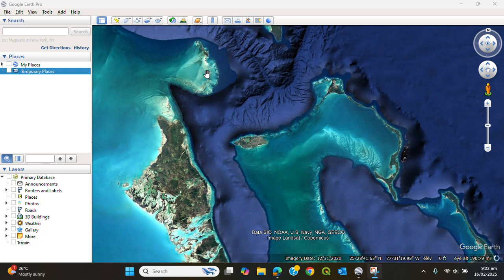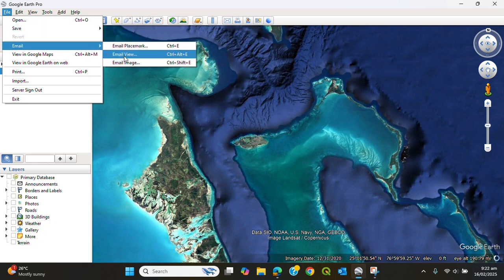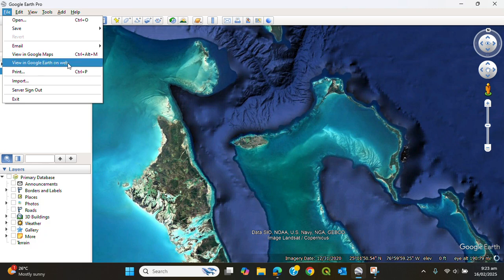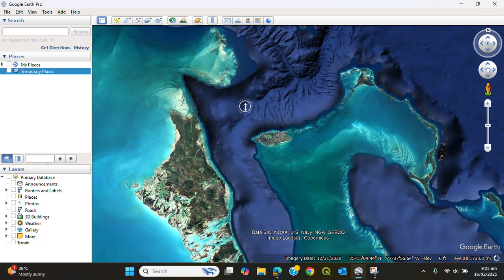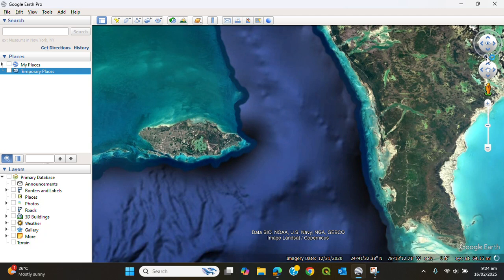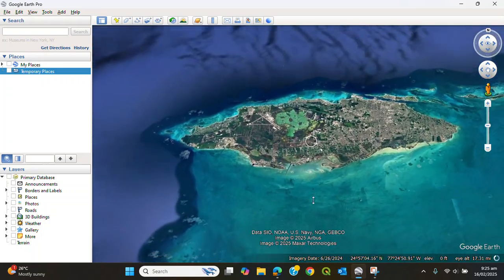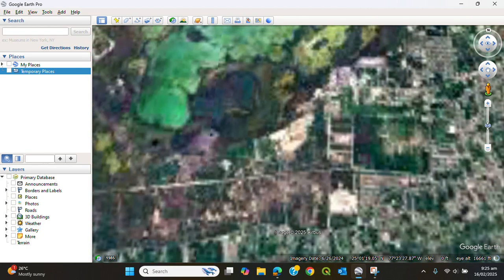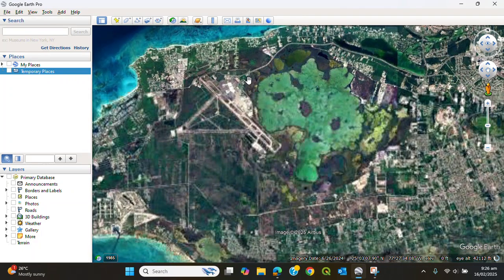Google Earth Pro File Menu and Map navigation